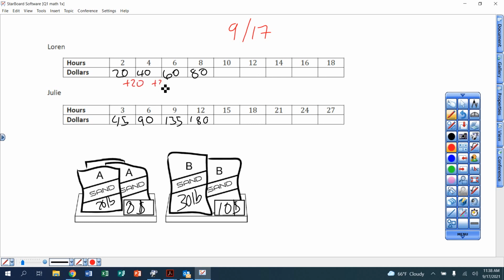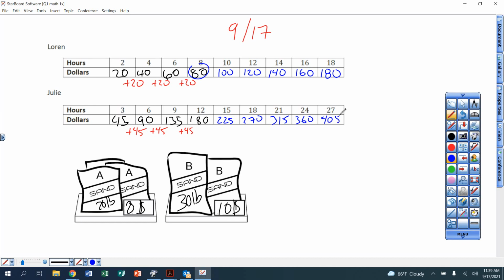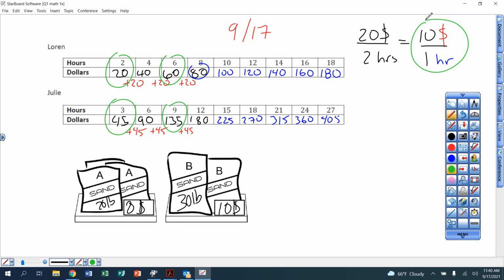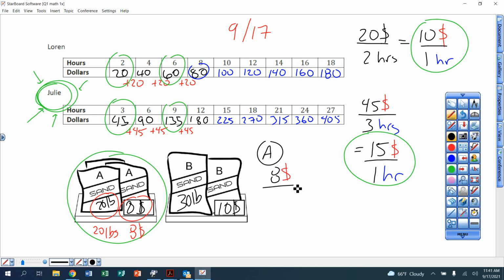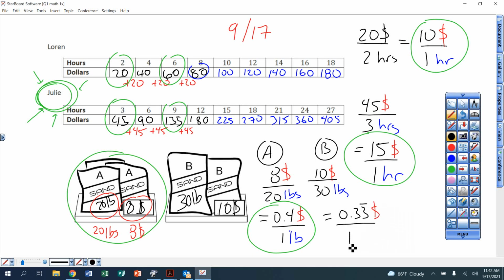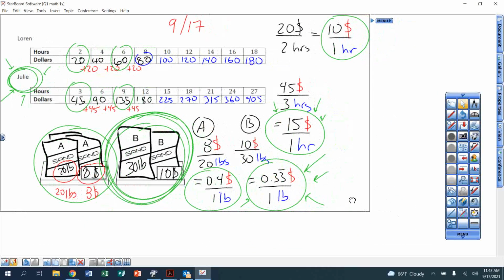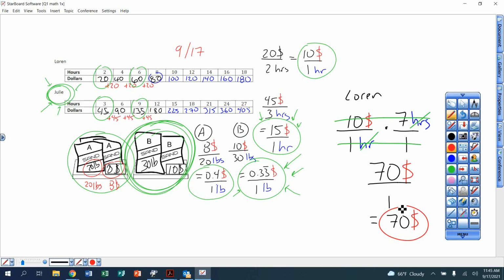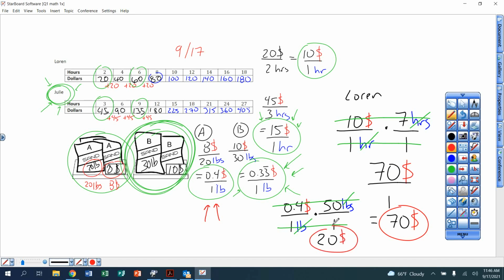m1 ready hw 9 17